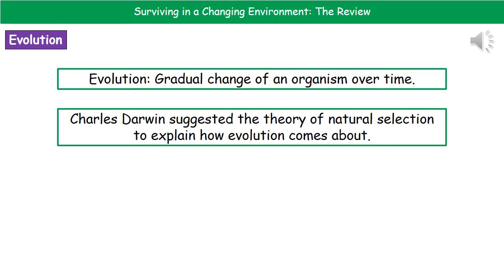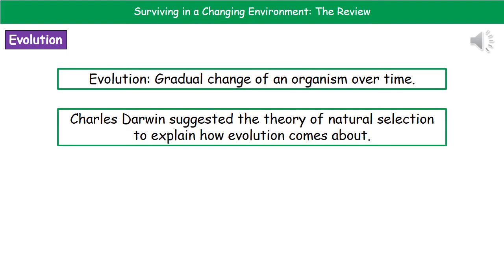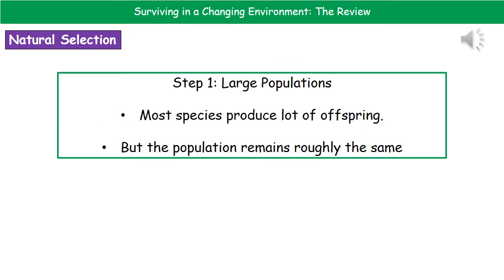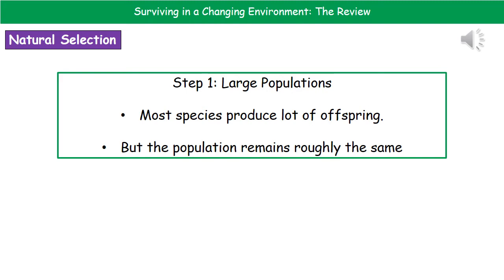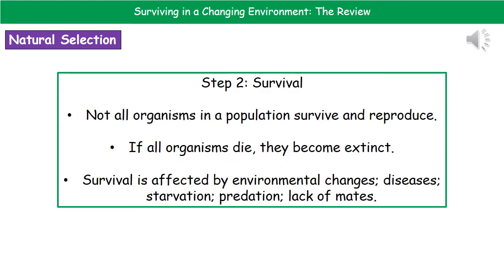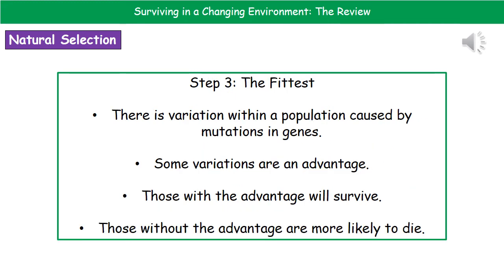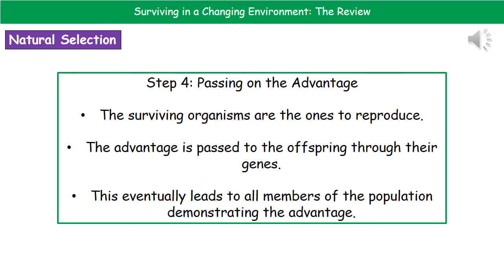B2 12 Surviving in a Changing Environment Foundation Tier Summary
OCR Gateway Core Science B2 lesson 12 review on surviving in a changing environment for the foundation tier.